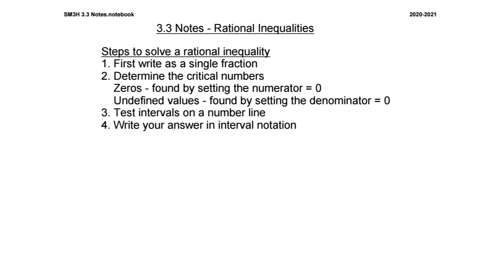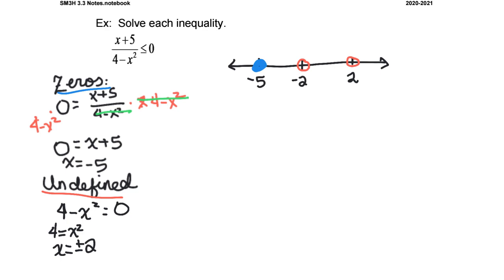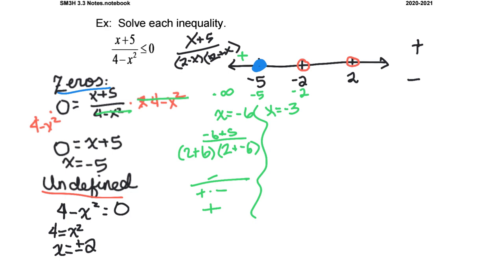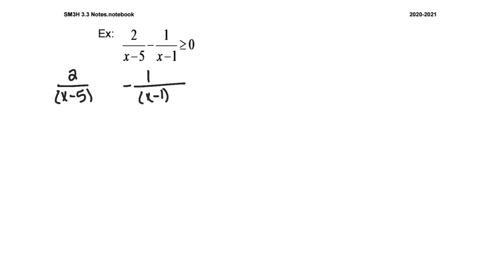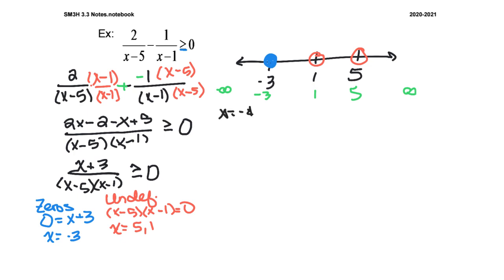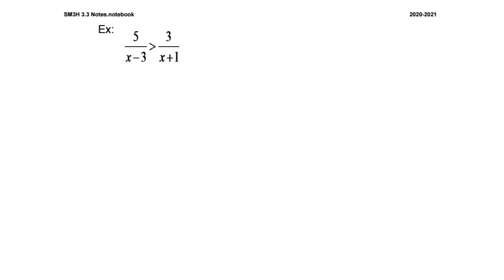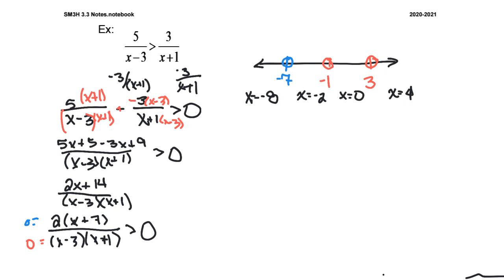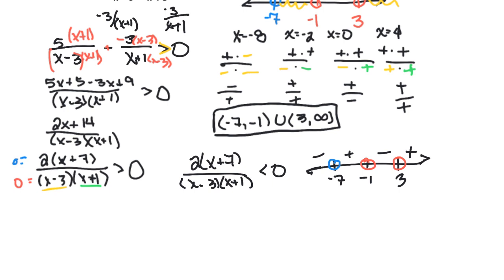SM3H 3.3 Notes (21-22) Rational Inequalities